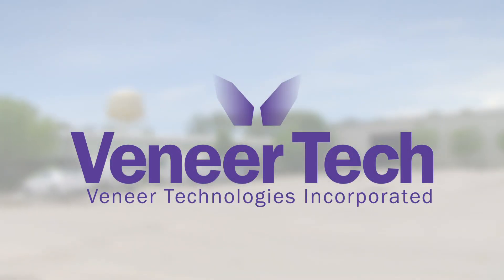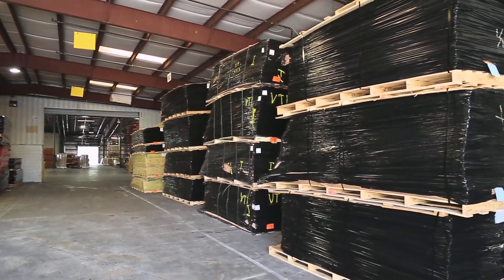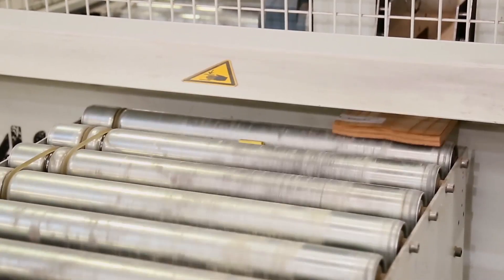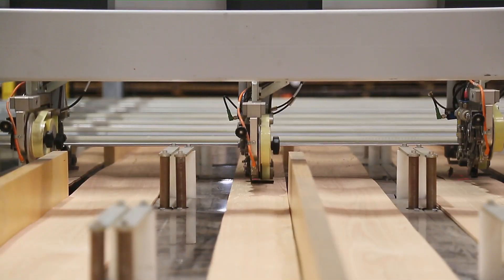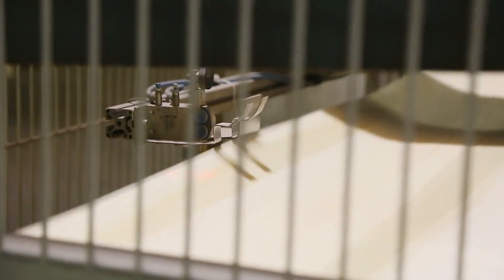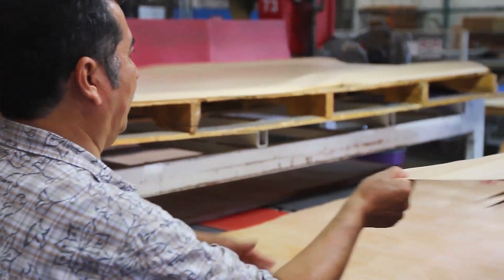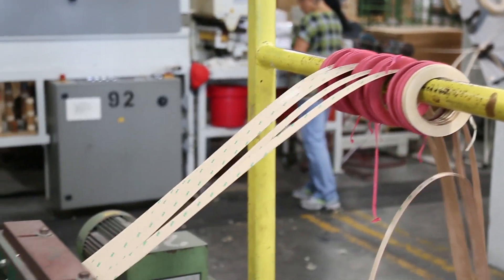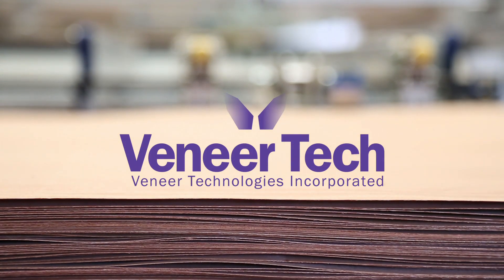Veneer Tech Facilities Video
Learn about the Veneer Tech facilities in this video tour.